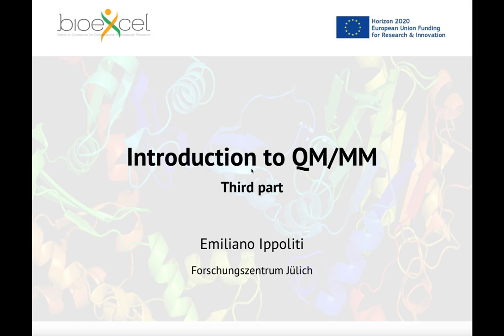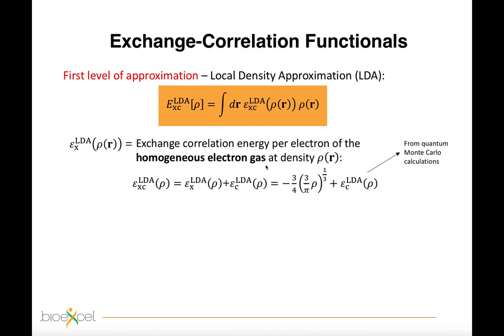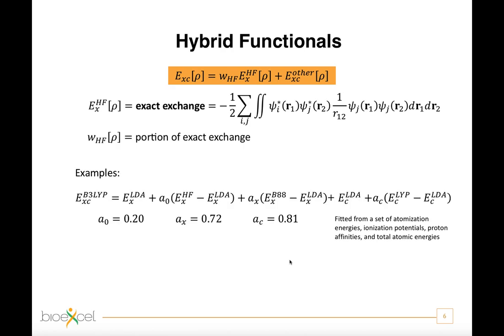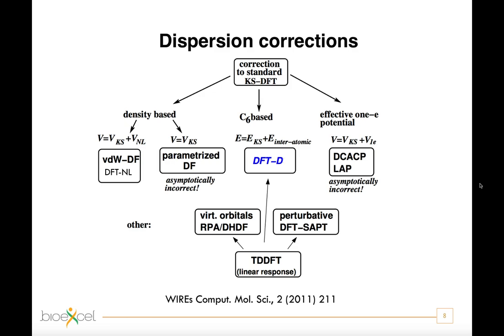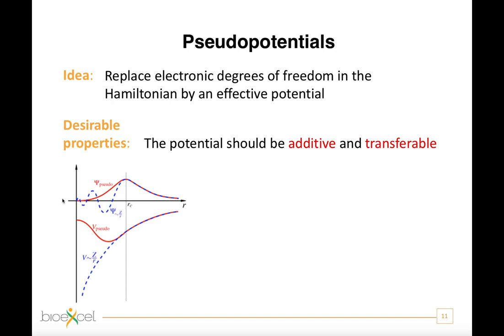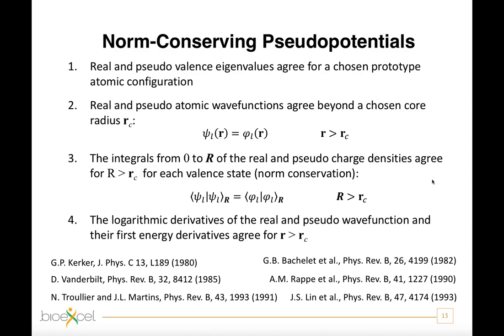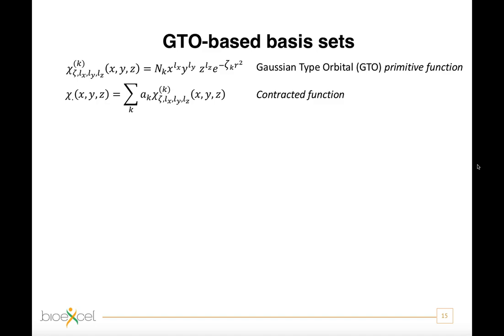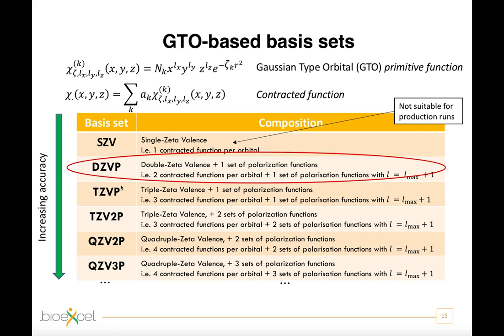Introduction to QM/MM - Part 3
Provides more insights on selected quantum chemistry topics relevant to QM/MM, covering:

    What is the difference between GGA and hybrid exchange-correlation functionals?
    What are the Grimme dispersion corrections?
    What are the pseudopotentials
    How to choose the basis set in CP2K?

This lecture was first delivered by Emiliano Ippoliti as part of the 2021 Remote BioExcel/PRACE/ARCHER2 course on QM/MM simulation with GROMACS + CP2K